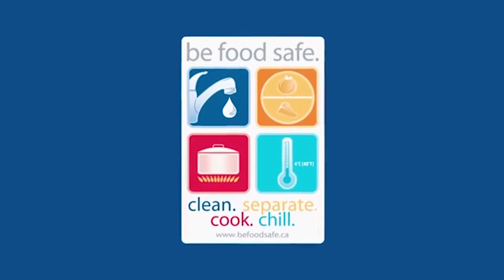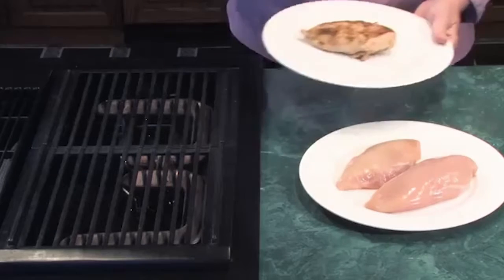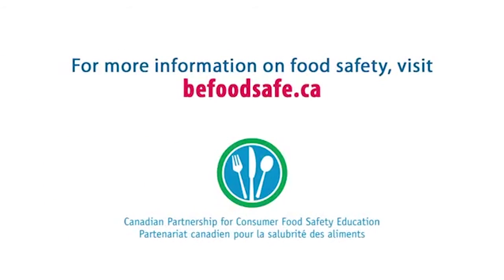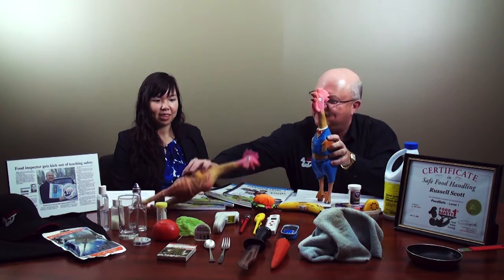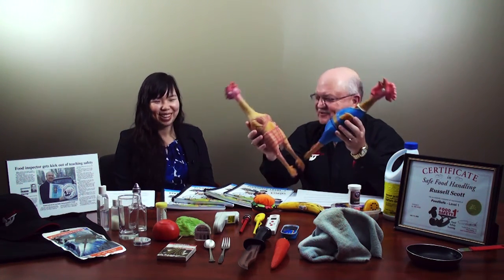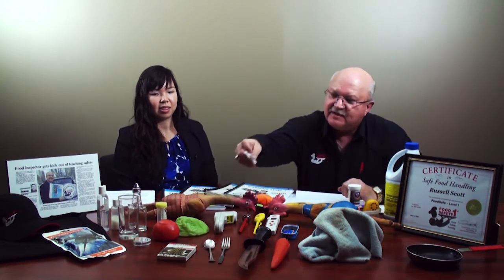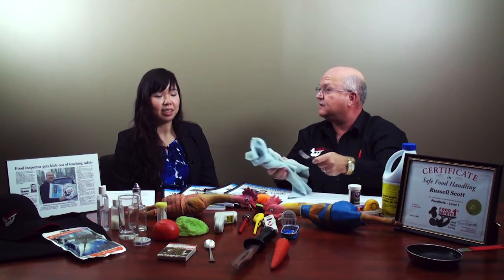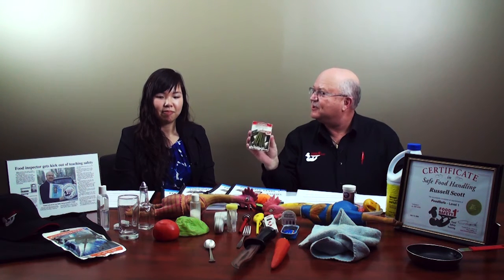Service Hospitality TV Presents: Food Safety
Food handling occurs on a daily basis, both in the workplace and at home. Although we may not be consciously aware of it, there is an invisible enemy lurking within our kitchens and without taking proper precautions, harmful bacteria can invade our food products, kitchen surfaces, knives and other utensils. This is why Food Safety is vital in averting foodborne illnesses. Microorganisms can be transferred from one food to another, just by using the same knife, cutting board, or other utensils without proper washing in between. Engaging in and using food safety benefits and safeguards the health and well-being of all staff and consumers.

This webinar featured our special guest, Russell Scott of Food Safety 1st. Food Safety 1st offers Food Safety Courses, Certificates, Training, Inspections, Equipment Sales + more! Russell is Saskatchewan’s instructor for Food Safety 1st. This video answers questions such as:

What are the consequences of mishandling food?
What are the symptoms of food poisoning and are there any long-term effects?
What are some common misconceptions about food safety?